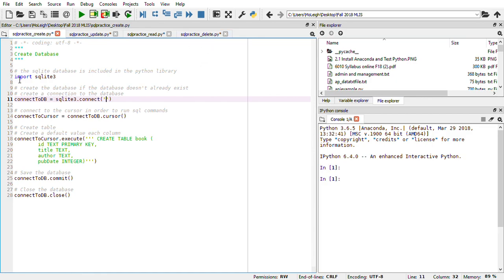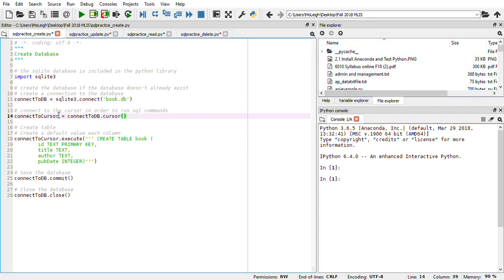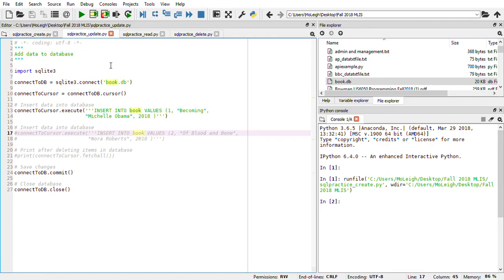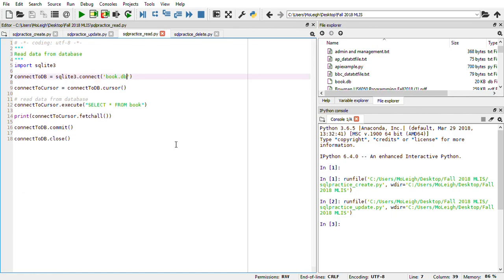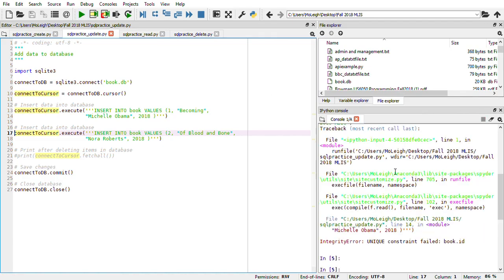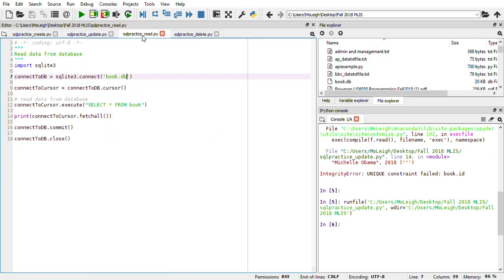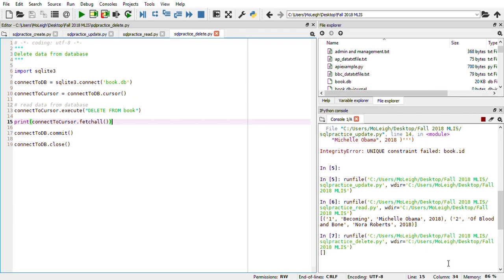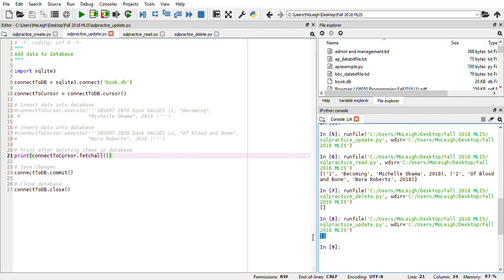SQLite and Python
*I used "array" at the end of the video. I should have said "list."